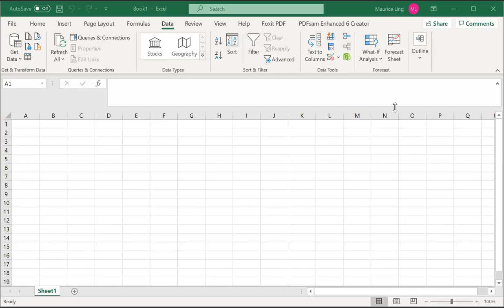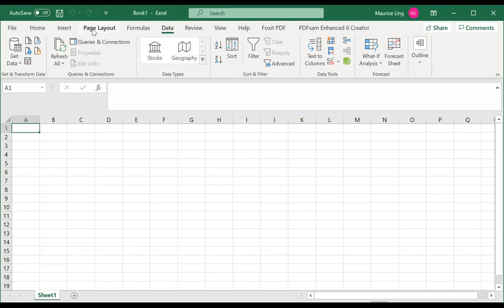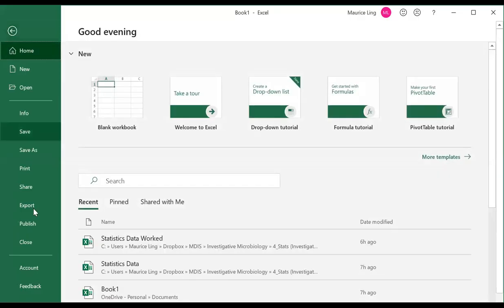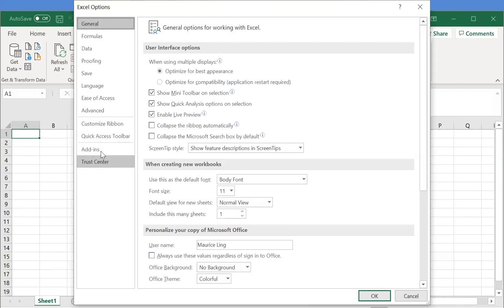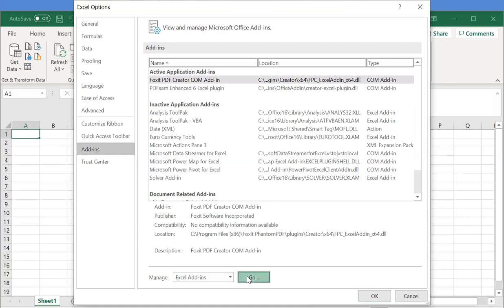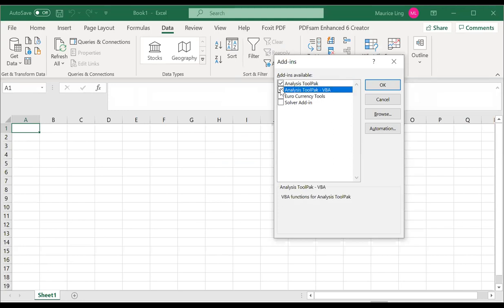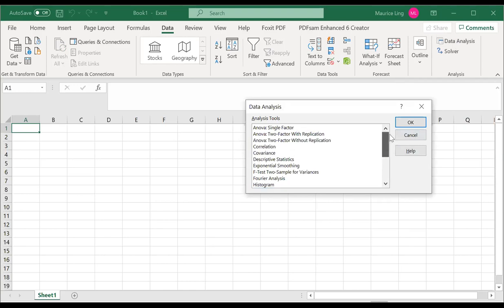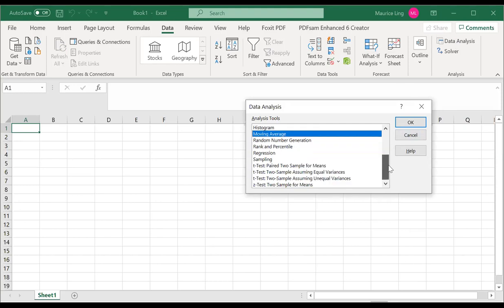How to get Data Analysis and Solver tabs in Excel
Microsoft Excel does provide some useful statistical tools that can be hidden. This short video shows you how to get Data Analysis and Solver tabs in Excel.